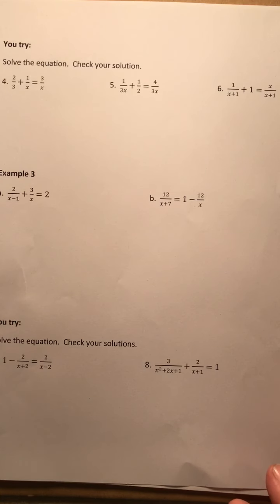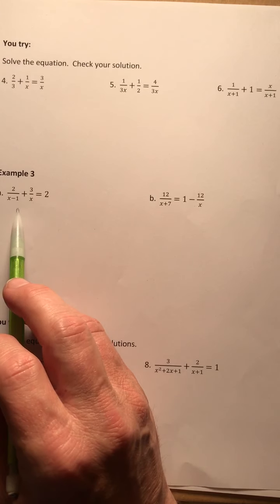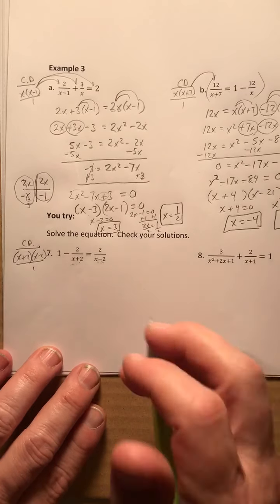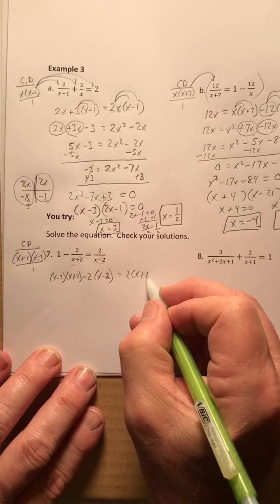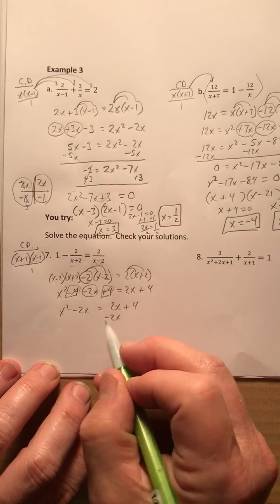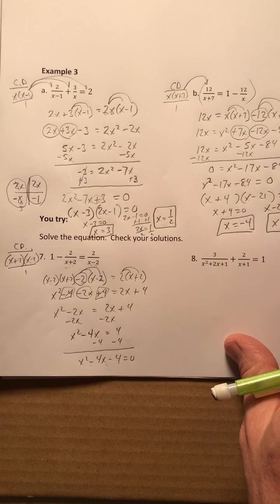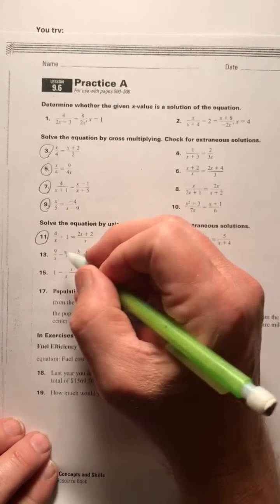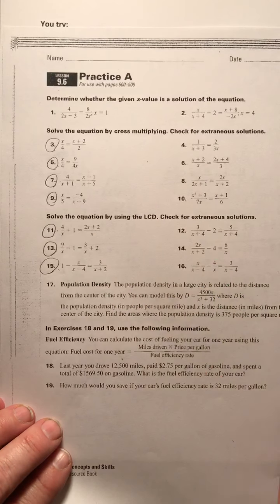MrBMATH CPB Notes 9.6 part 2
Second part of 9.6 notes on solving rational equations